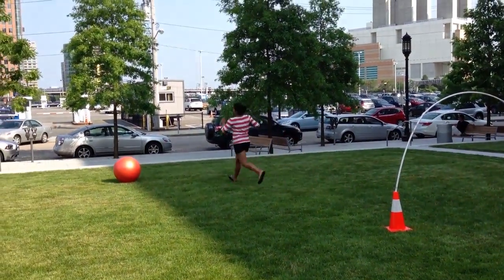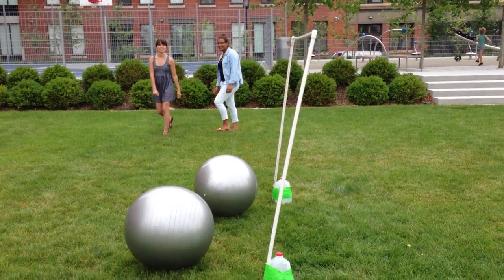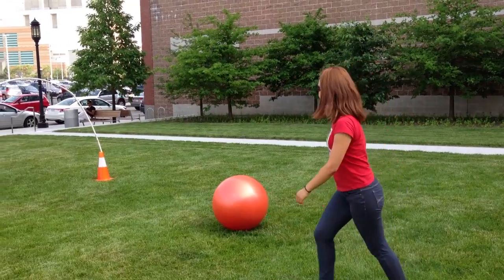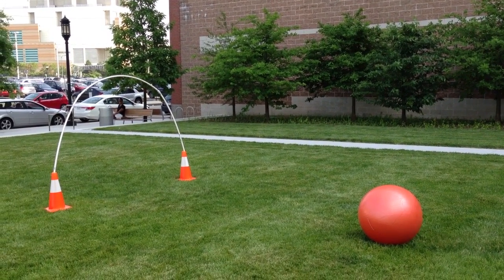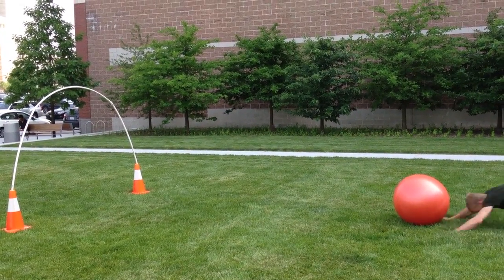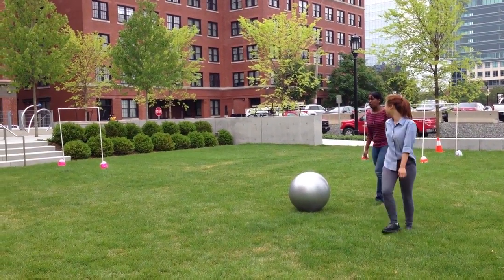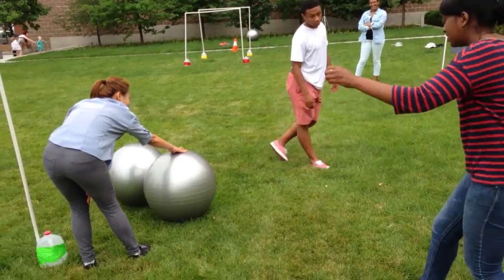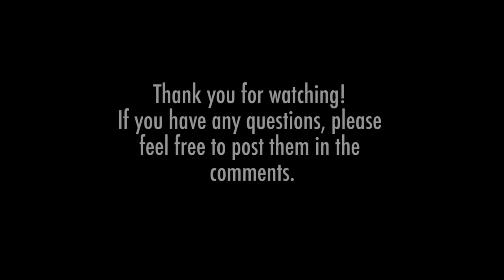EXTREME CROQUET ETIQUETTE 101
How to play, score, and win in Extreme Croquet.